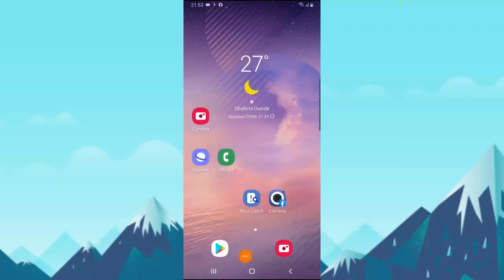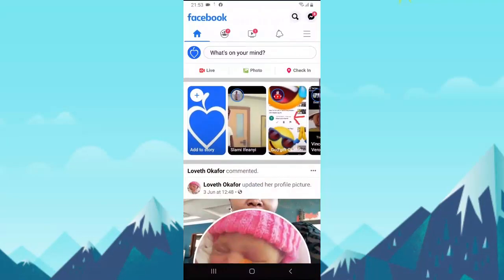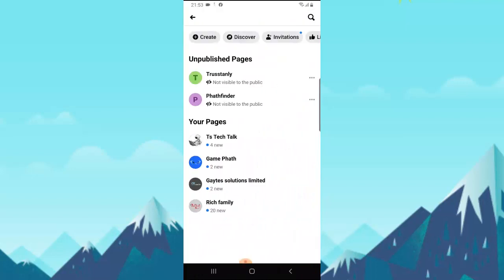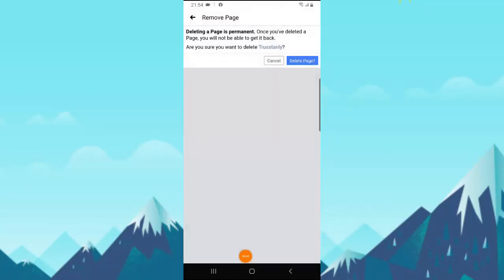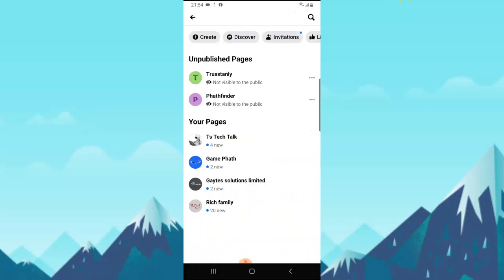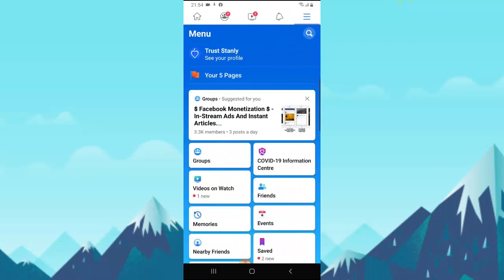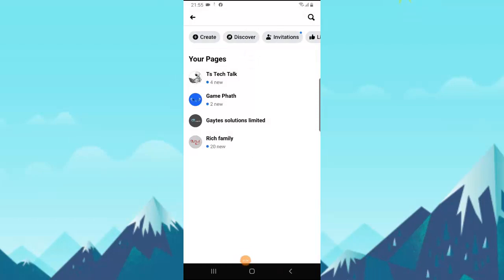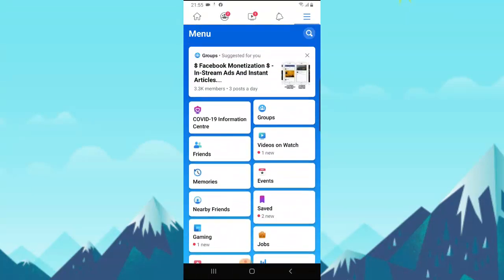How to delete page on facebook new facebook app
So this is a new way to permanently deleting a Facebook business page on Facebook App now this is a new method it thing it was added to Facebook app latest update and am sure it will be helpful to you all because it was to me very quick and easy.

Note: you might not see same feature as mine and it will not be cool, please not that you can also was revert to the other video on how to delete Facebook